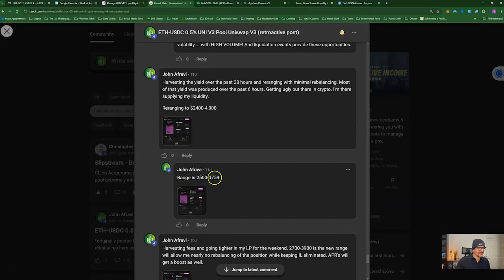Impermanent GAIN: Profiting when you breakeven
In this clip, watch ​⁠@Float_Locker provides an example of impermanent Gain